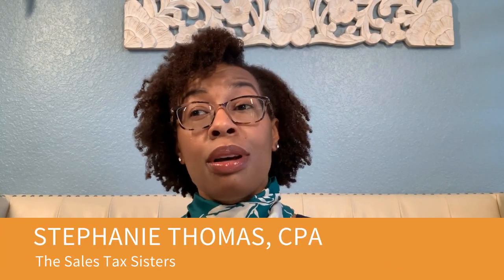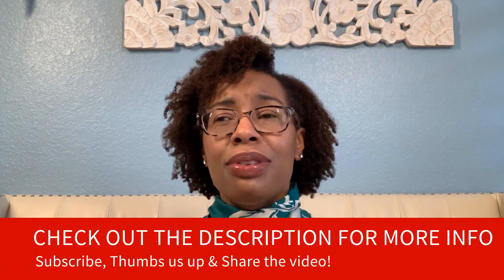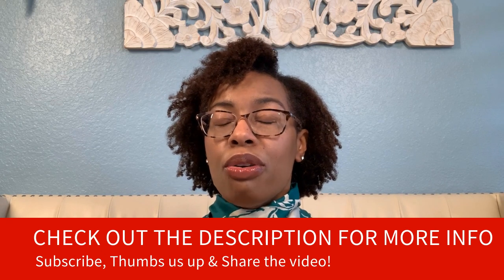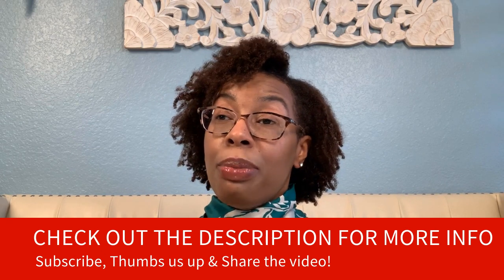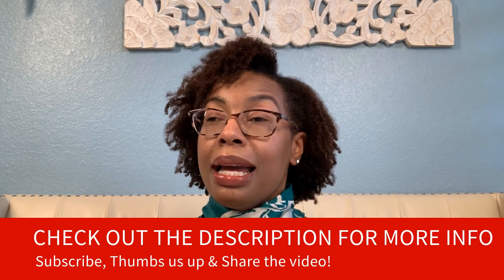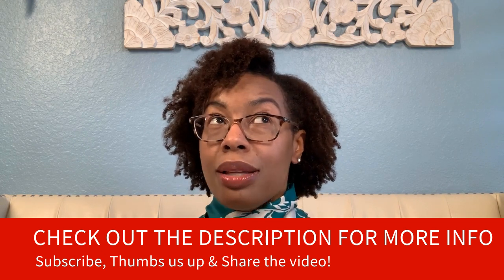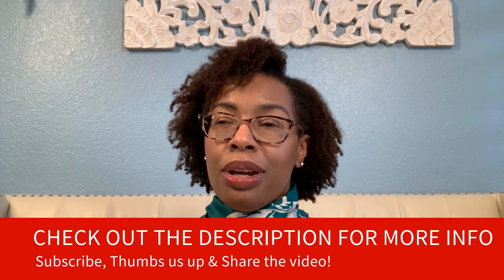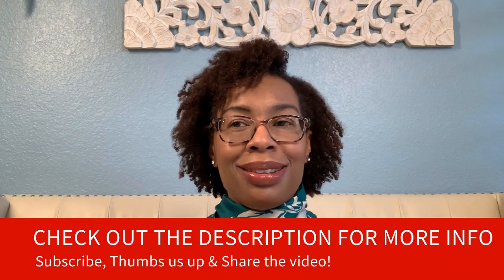Sales Tax Surprises: What You Need to Know Before You Buy Equipment!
Hi everyone.

Today’s tax tip is about sales tax and equipment.

Generally, equipment that is used in a business is going to be subject to sales and use tax.   That means, unless the business meets a specific scenario where sales and use tax would not be due, a business should be prepared to pay sales tax on equipment that they use and accrue use tax on the equipment in the “taxable purchases” section of their sales and use tax return, if the vendor does not charge the appropriate sales tax.

All equipment that a company uses is always taxable.  Equipment that is used by the company is usually taxable unless there is a specific exemption or carve-out that is applicable. For example, there are multiple sales tax exemptions available to manufacturers, depending on the taxing jurisdiction.   Those exemptions can extend to the equipment used by the manufacturer.  The key takeaway is that the business must meet the taxing jurisdiction’s definition of a manufacturer.   In this example, the appropriate sales tax treatment is based on the applicable tax laws in the jurisdiction as well as what the equipment does, what it is used for and how it is it used.   There are also sales tax exemptions available for equipment that is part of a rental fleet, items that are resold, etc.

As always, to understand your sales and use tax responsibilities, you must understand the applicable tax laws in the jurisdictions where you conduct business.

And that is your tip for the week.